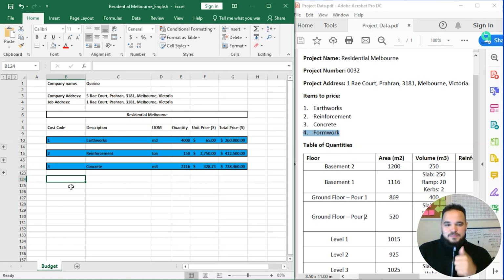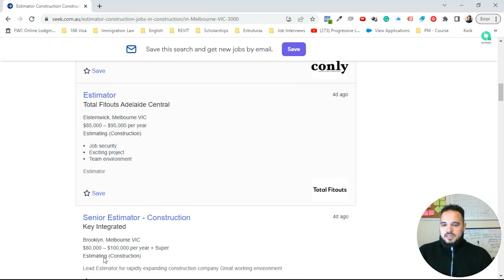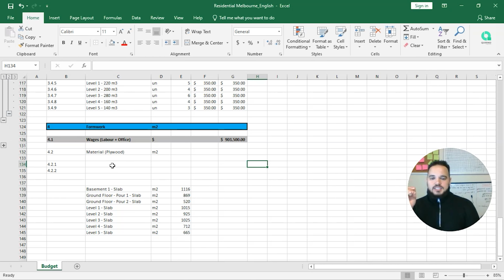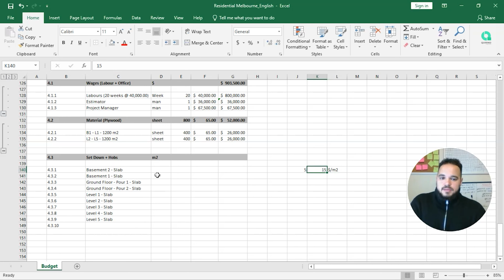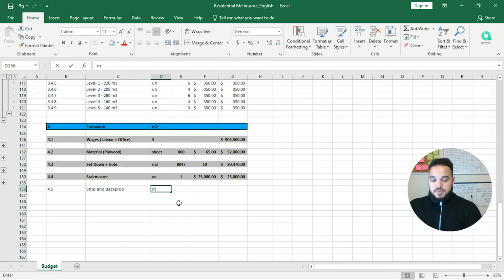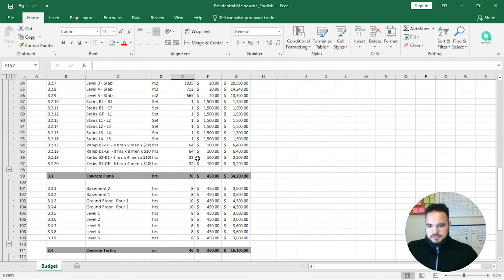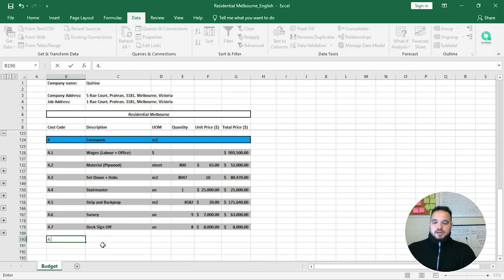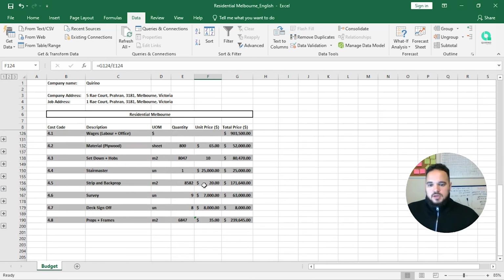4) Cost Estimation - Formwork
Hey folks, this is one of the most important items when it comes to the concrete structure! In this video, I will show you how to price the Formwork that you will need to use in order to build the structure!

Use this code: CONSTRUCTIONCOSTS06/2023